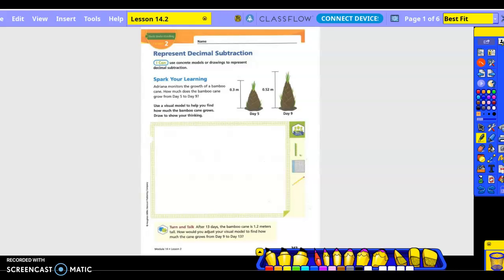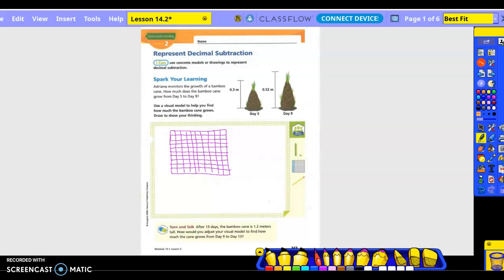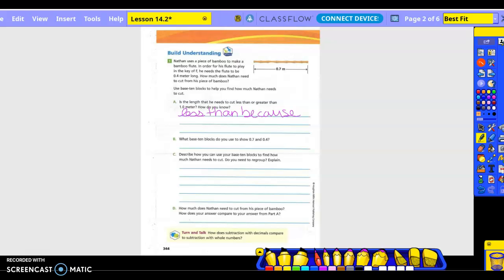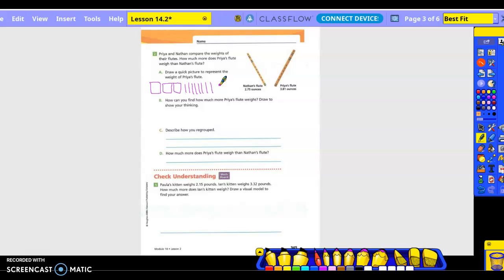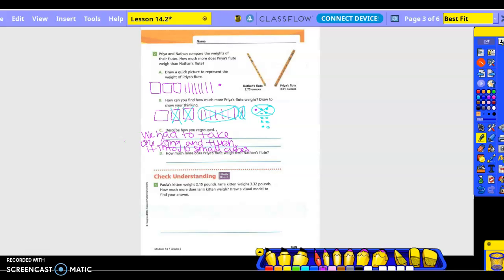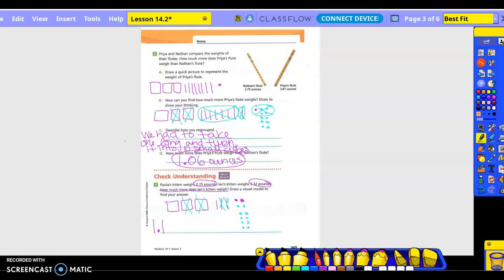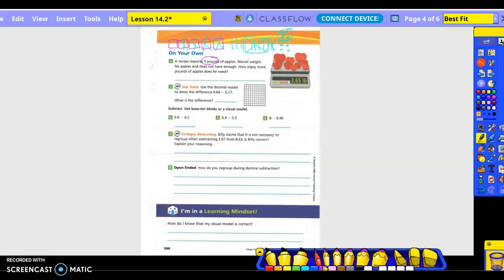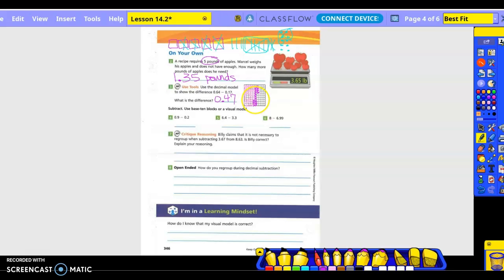5th Grade Lesson 14.2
Represent Decimal Subtraction